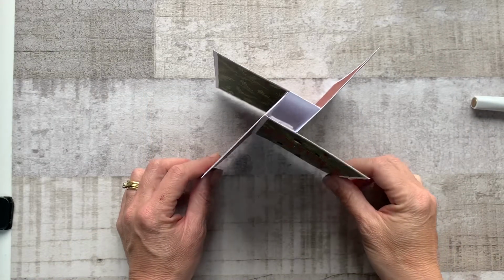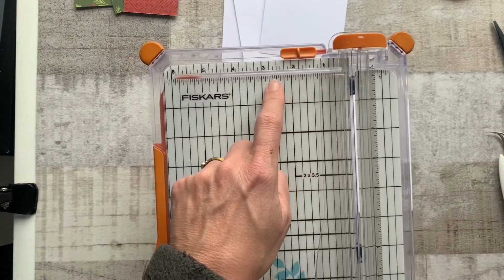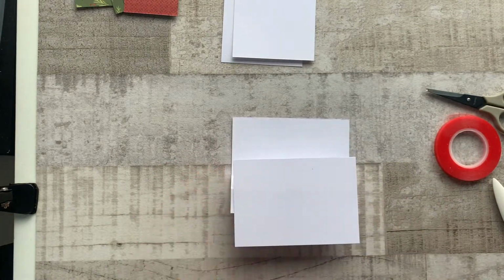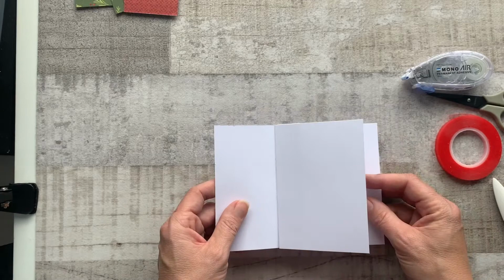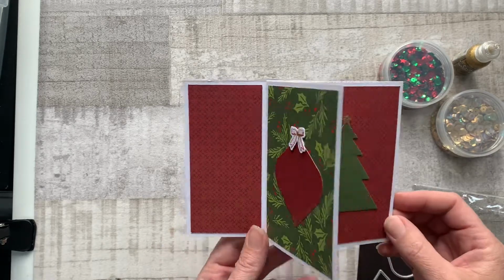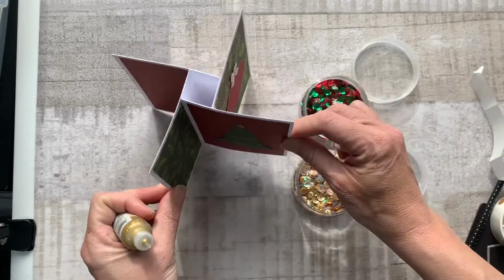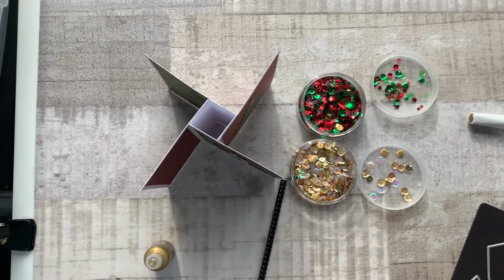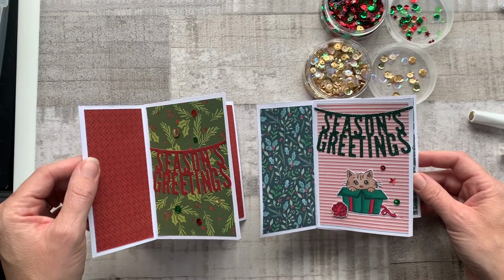Pinwheel Card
Learn how to make a pinwheel card. It is so much easier when you can watch someone else.